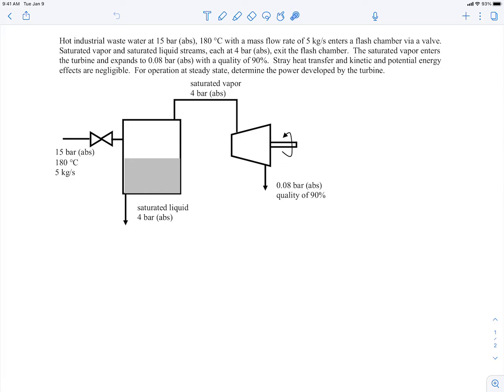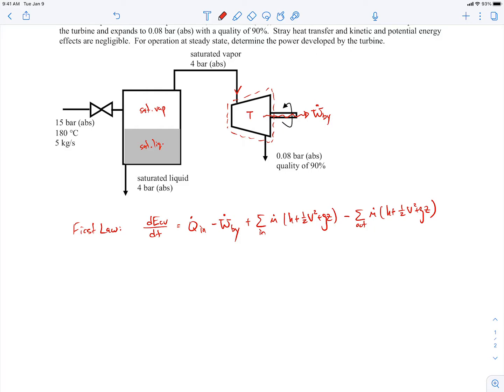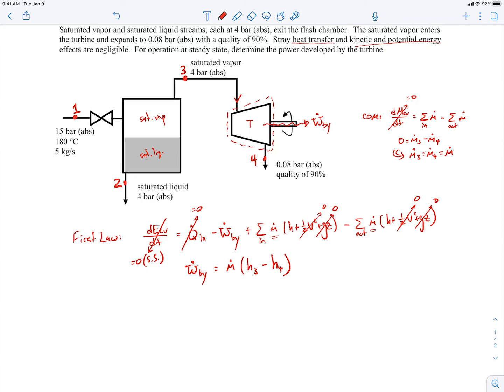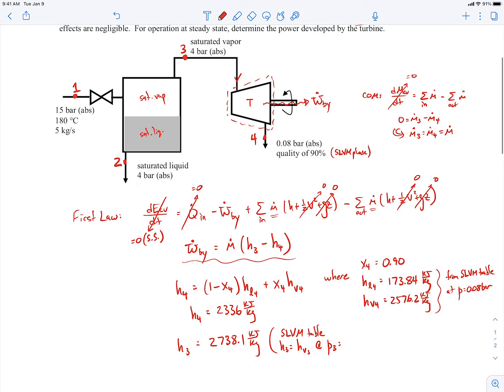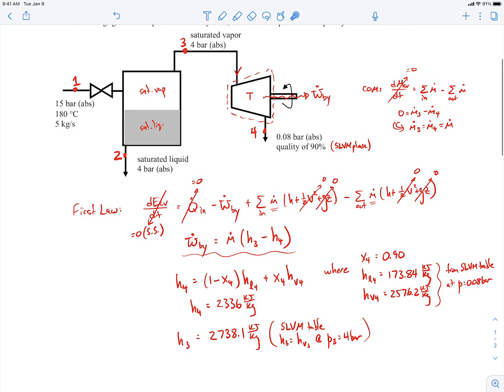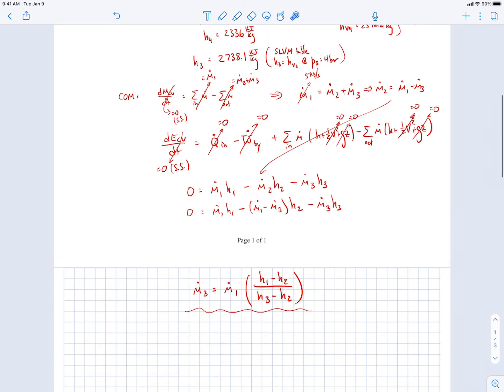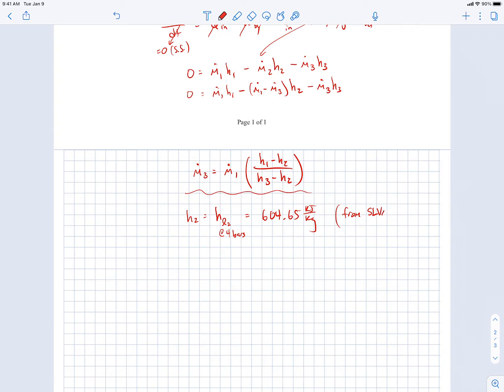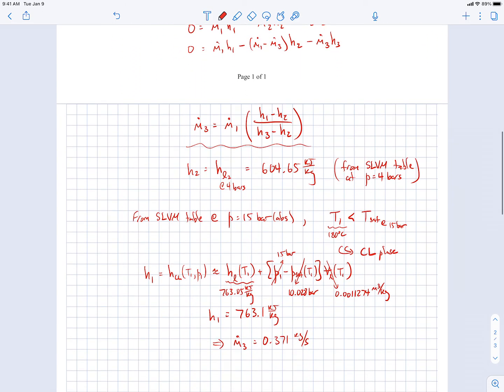System Integration Example - COE cv25